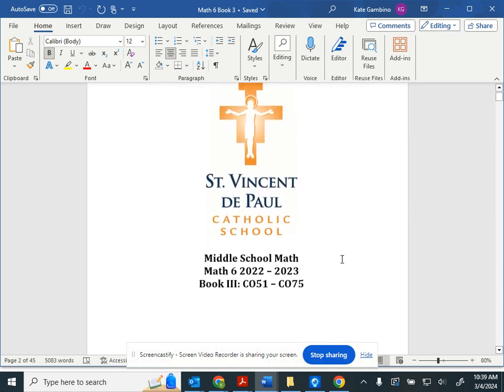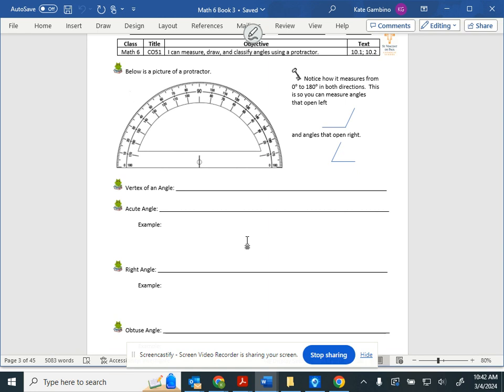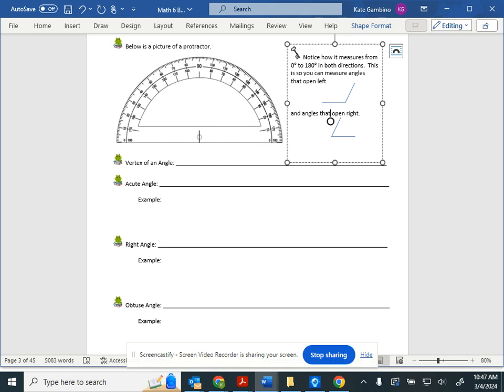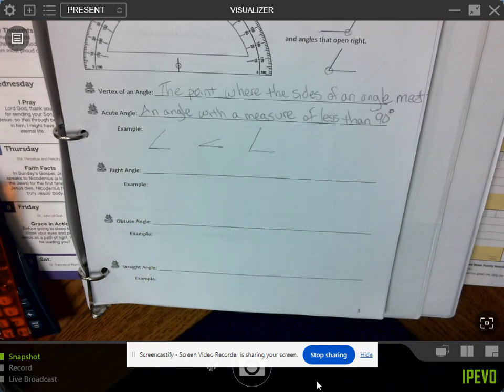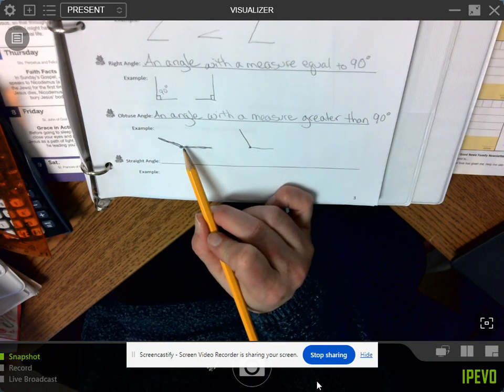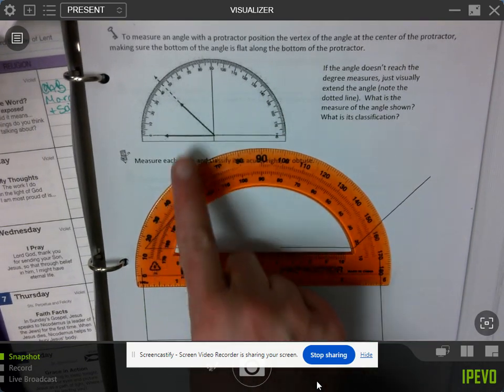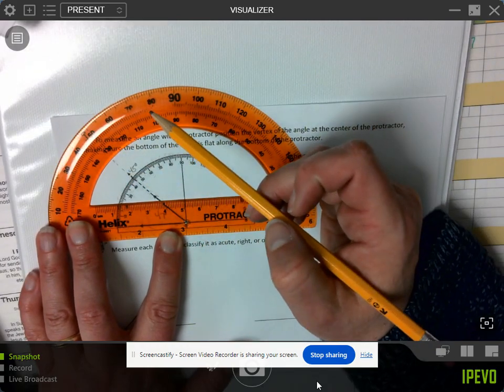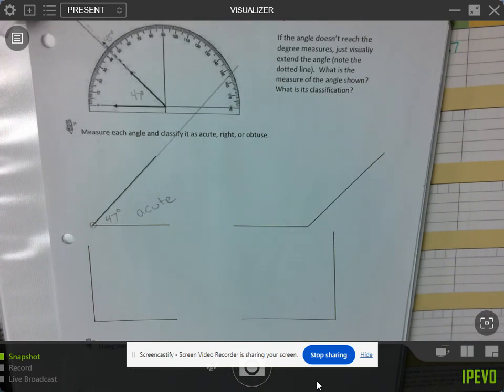3/4 Math 6 CO51